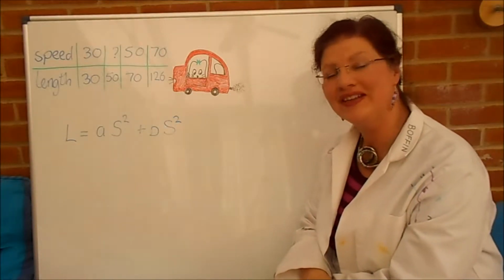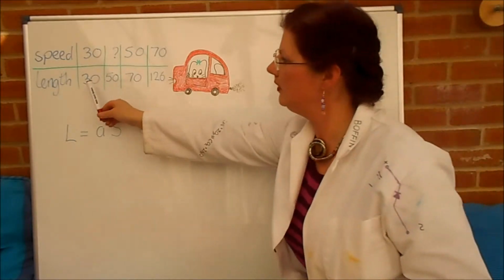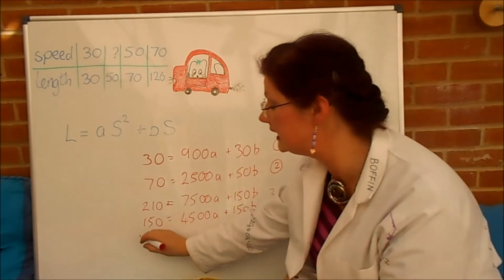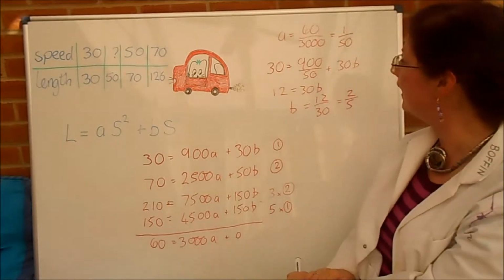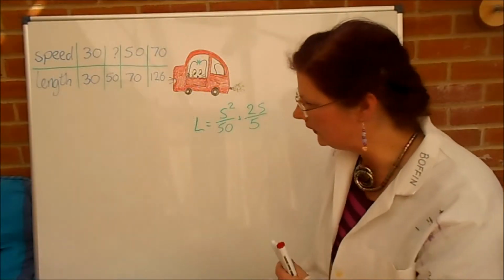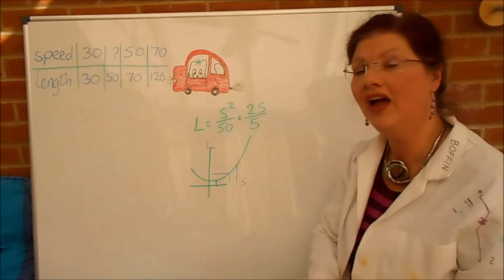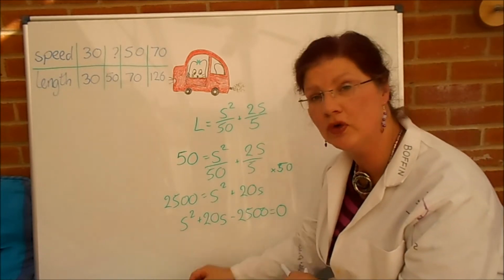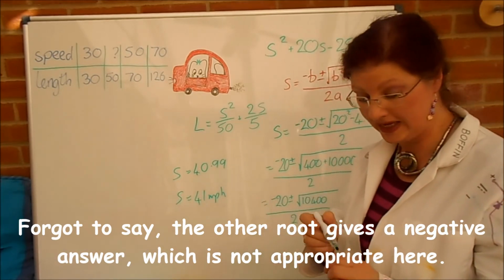GCSE 7 - Simultaneous & Quadractic Equations - exam practice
BIG Question! Simultaneous and Quadratic Equations. Help Bathilda the Batty cat learn to drive in this worked exam question from higher-level GCSE maths